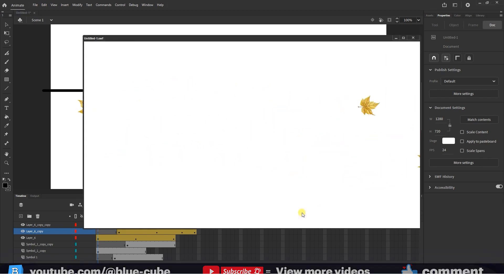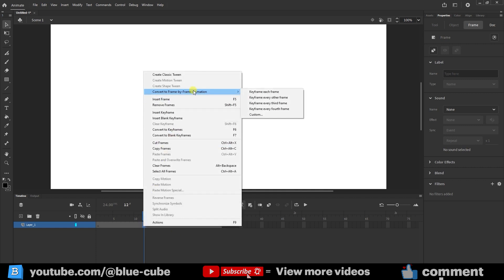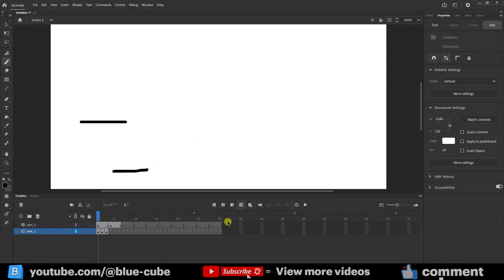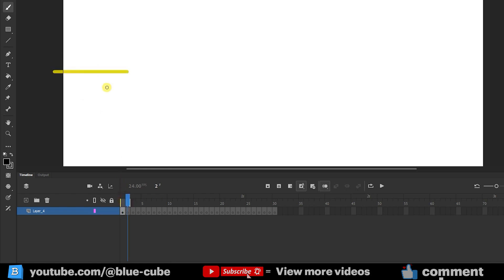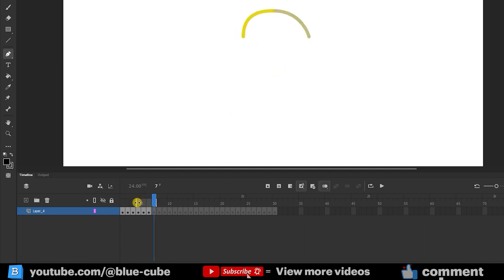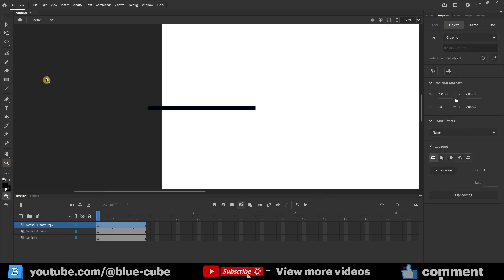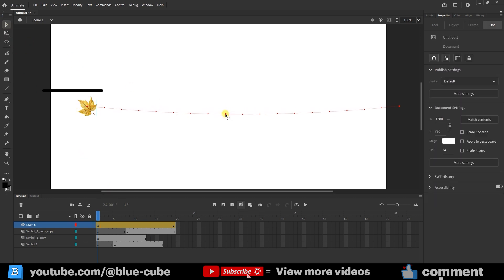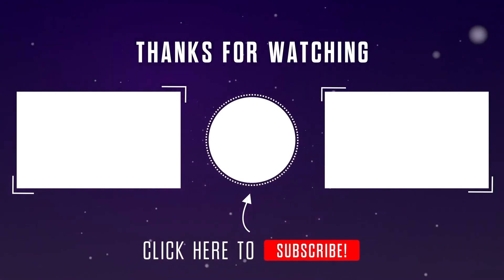Frame-by-Frame Wind & Leaves Animation | Adobe Animate Tutorial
Learn how to animate wind and falling leaves in Adobe Animate using the frame-by-frame method. We’ll cover converting blank frames into keyframes, choosing the right keyframe interval (every 1/2/3/4 frames or custom), using Onion Skin for smooth motion, switching between Brush and Pen tools for clean arcs, and building a natural wind effect by duplicating layers and offsetting timing. Finally, we add leaves with Motion Tween, edit their motion paths, and add subtle rotation for realism. Perfect for beginners who want to understand frame-by-frame fundamentals and create atmospheric scenes.

00:00 start
00:19  what is frame-by-frame animation?
00:55  How Does Frame by Frame Animation Work?
02:29  Creating wind and leaf animations

Tools & Features used
Frame-by-frame conversion • Onion Skin • Brush/ Pen (thickness) • Convert Layer to Symbol • Duplicate Layers • Loop Playback • Motion Tween • Path Editing • Rotation